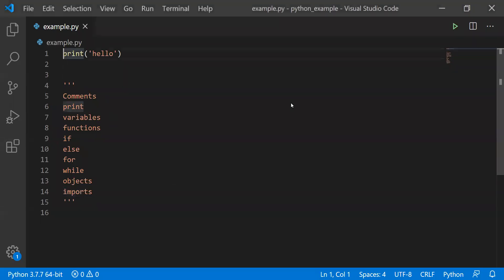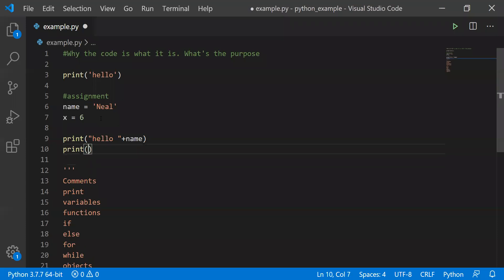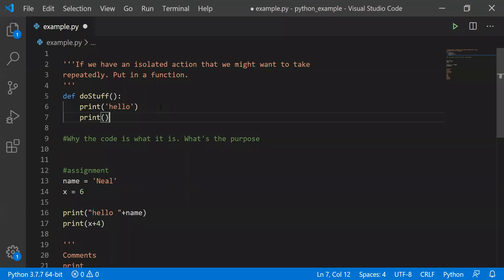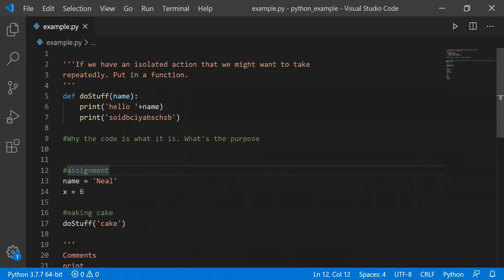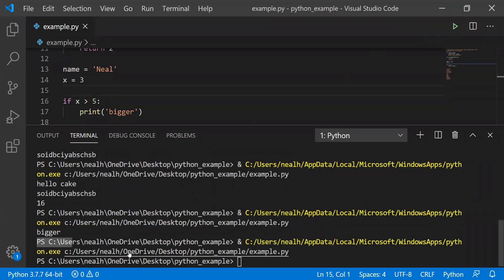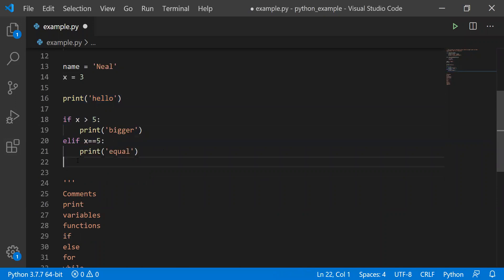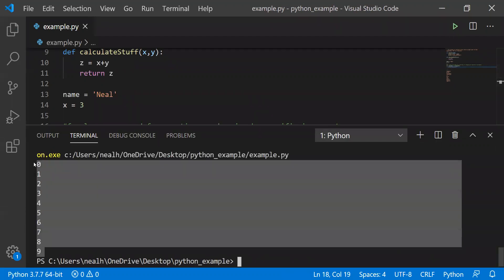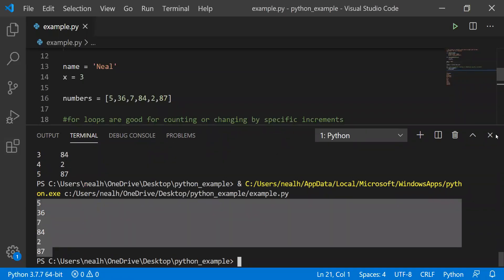Python 20 minute summary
This is the video I made as a year end wrap up for my high school students in computer programming 1 at the end of the 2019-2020 school year. In this video I discuss everything from comments to objects in the Python programming language. The IDE used is Visual Studio.

Links to an even broader set of Python programming resources can be found at this Google Drive link: